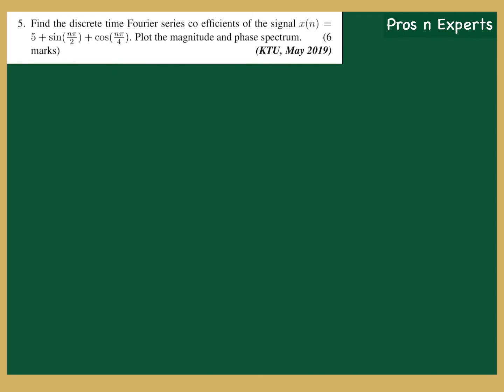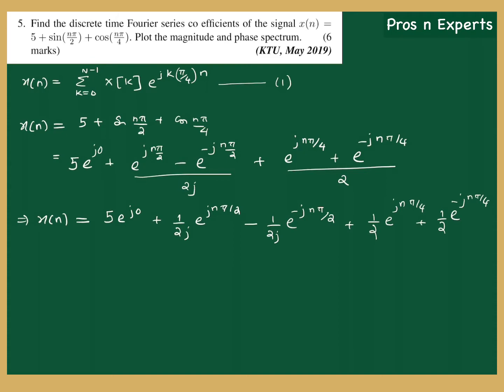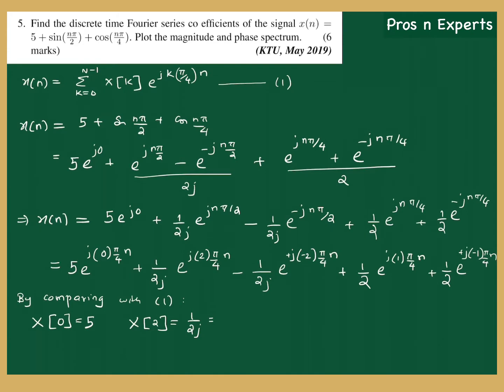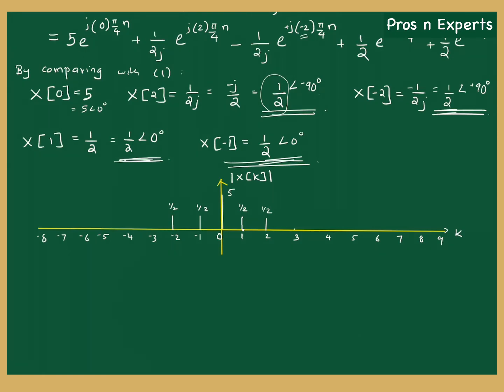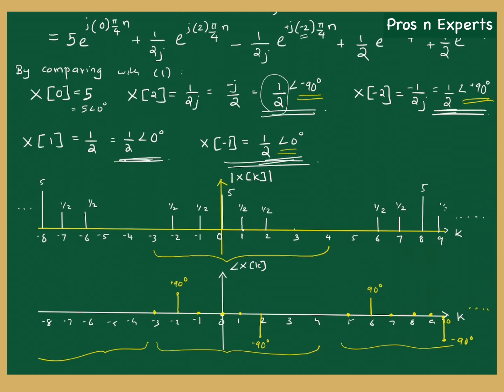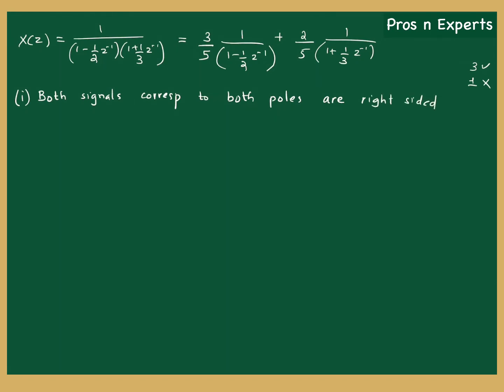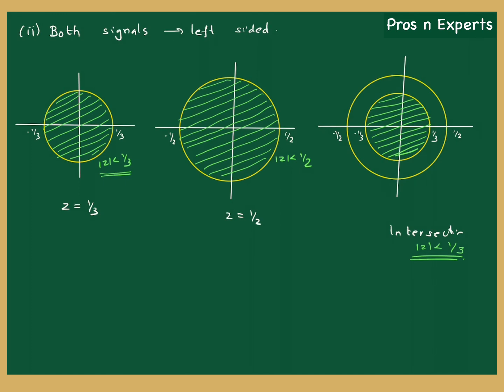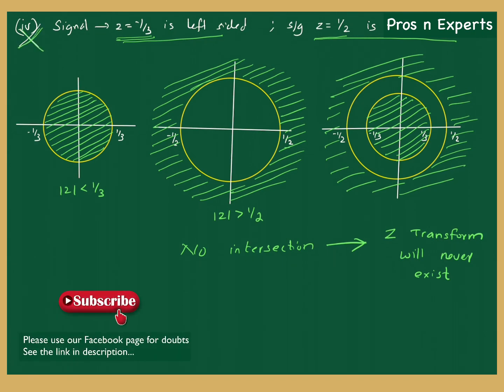Signals & Systems KTU Questions Solved Part-20